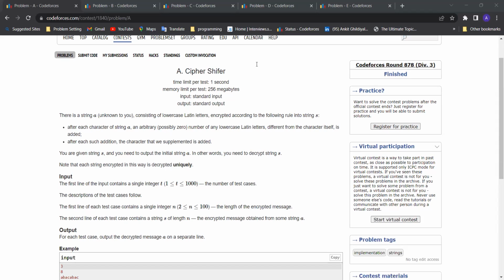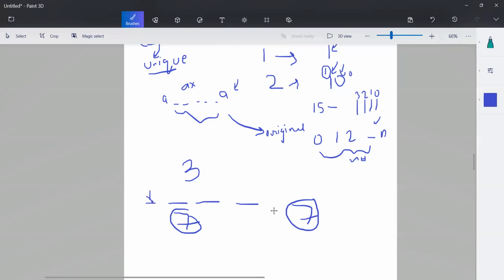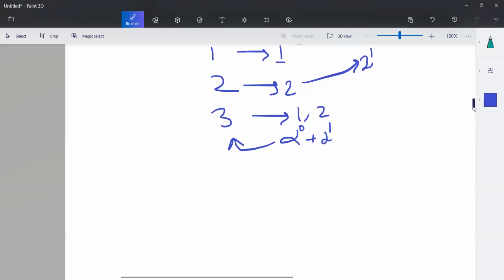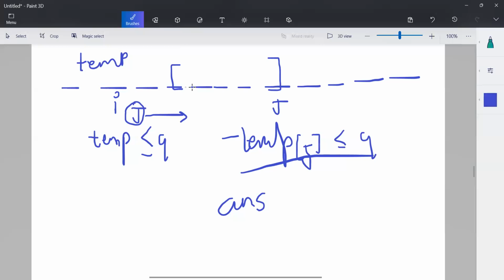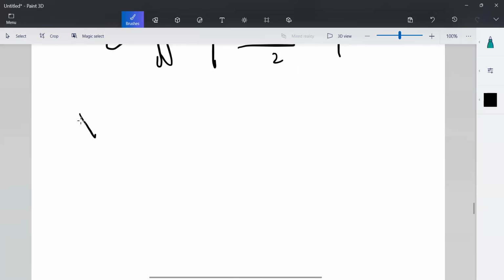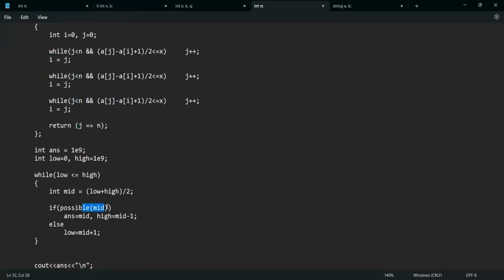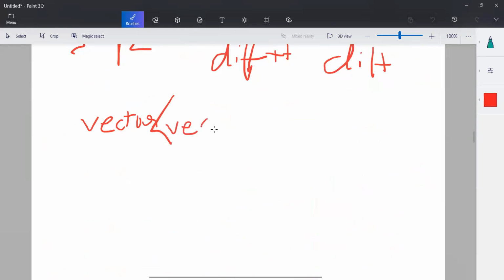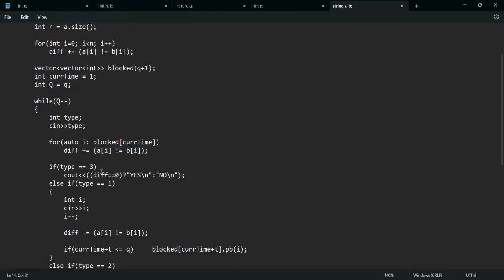Codeforces Round 878 Div 3 | Video Solutions - A to E | by Ankit | TLE Eliminators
Here are the video solutions in the form of a post-contest discussion for problems A, B, C, D, E of Codeforces Round 878 (DIV 3). The live discussion was done with students of TLE Eliminators, this is the recording of the same. We hope this will be useful for you in up-solving this contest.

Timestamps:
0:00 Intro
0:19 Problem A
2:43 Problem B
15:47 Problem C
22:40 Problem D
33:25 Problem E